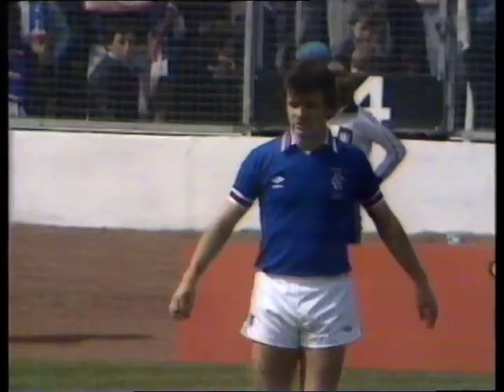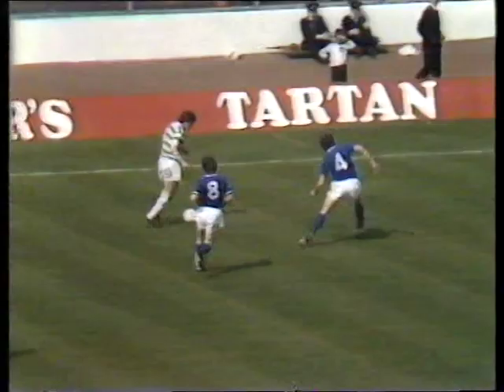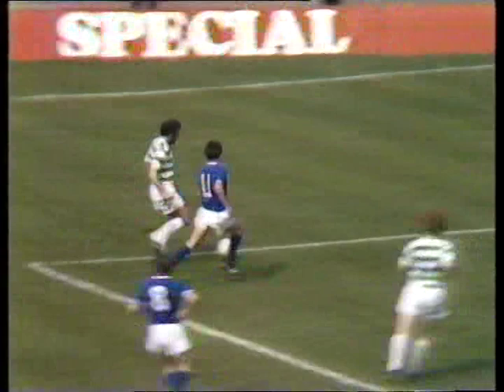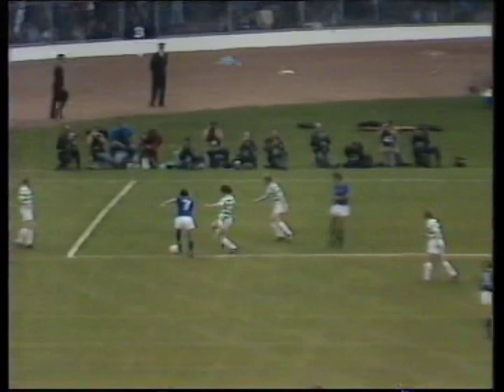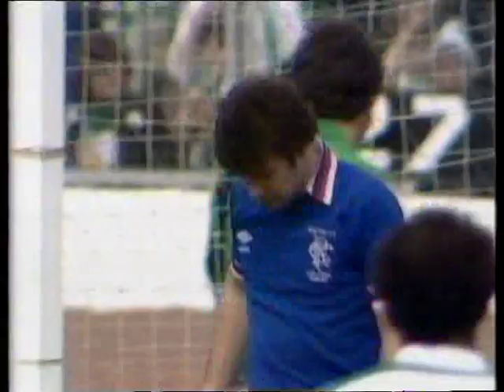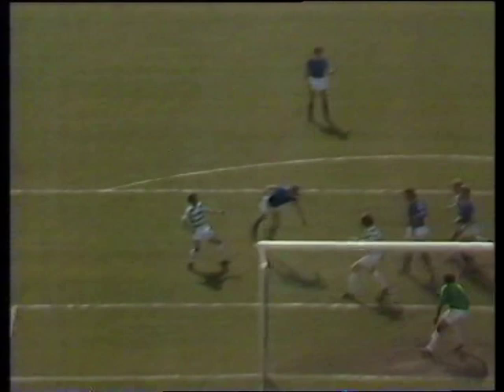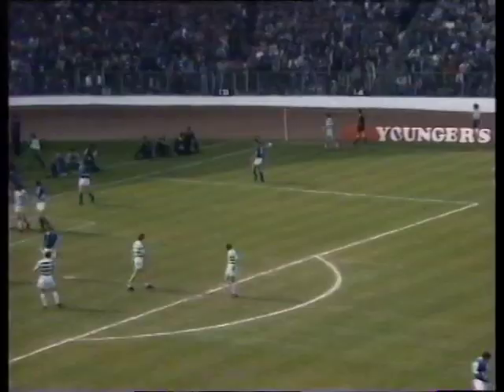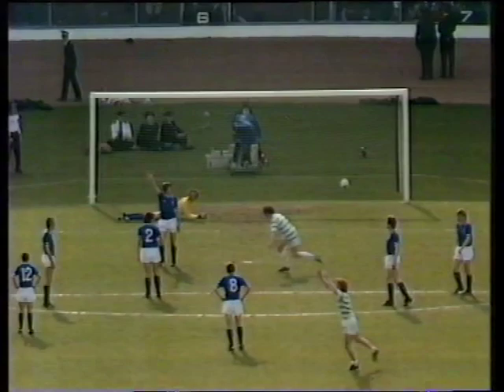Celtic 1 Rangers 0 1980 Scottish 'riot' Cup Final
Match and riot highlights. Celtic score a late winner, hoards of unwashed from both sides invade the pitch, leading to pitched battels between both sets of fans with the police struggling to cope ... the outcome ... an alcohol ban from matches in Scotland.